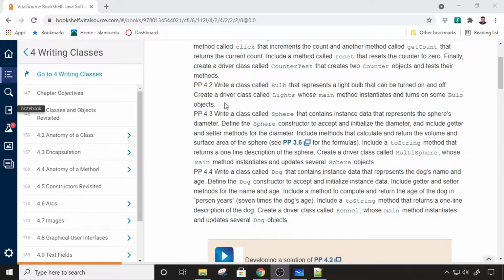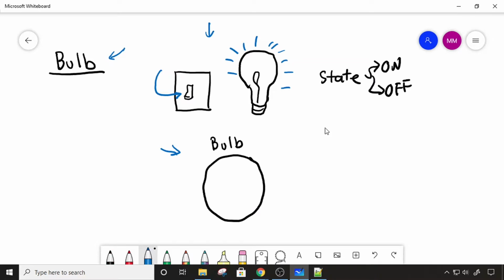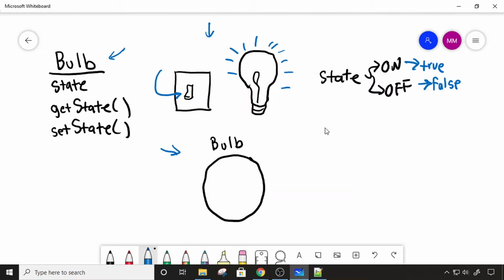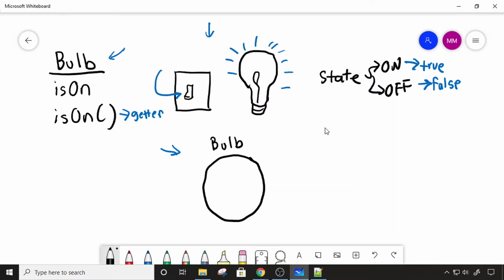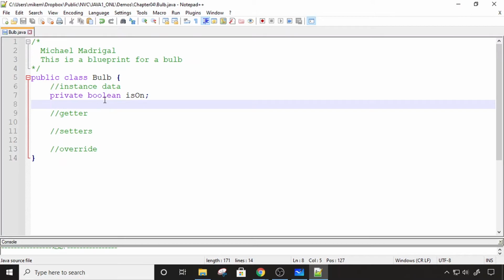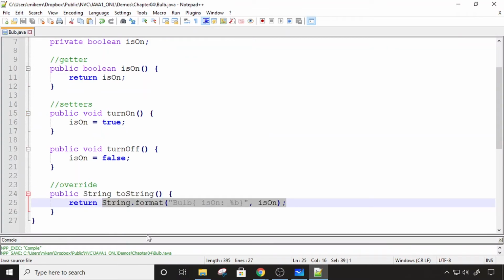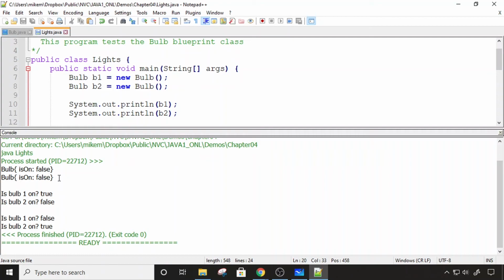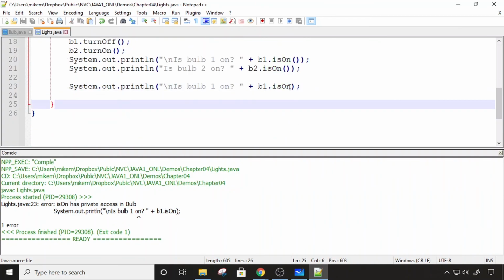Java 1 Online, [4.10] Writing Classes: Bulb Class